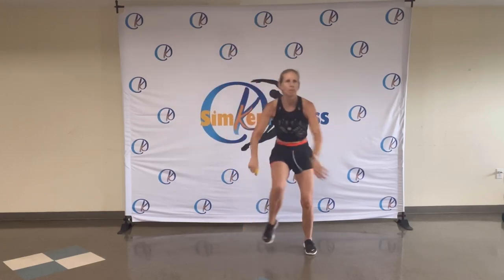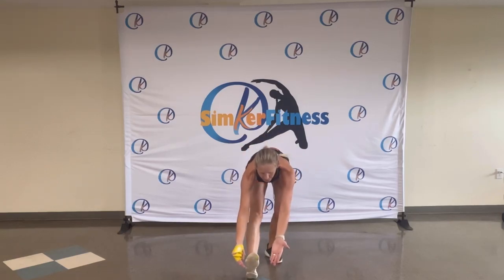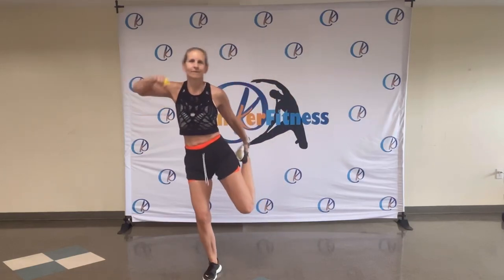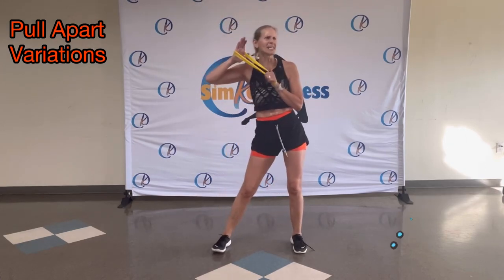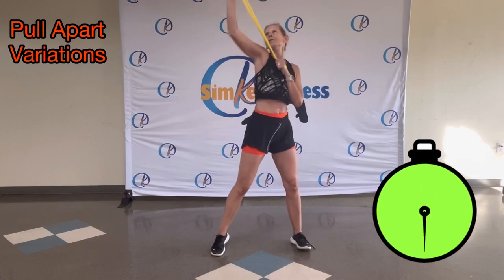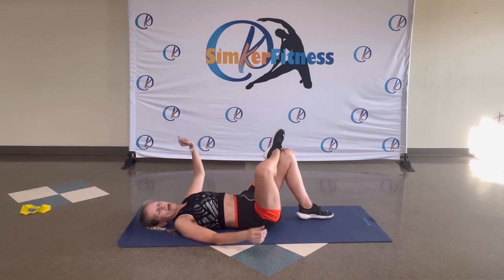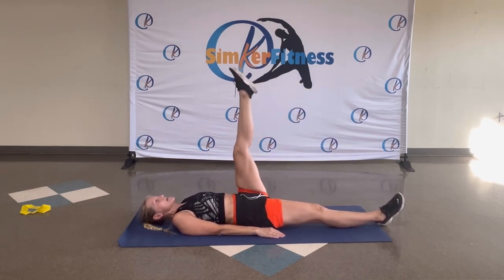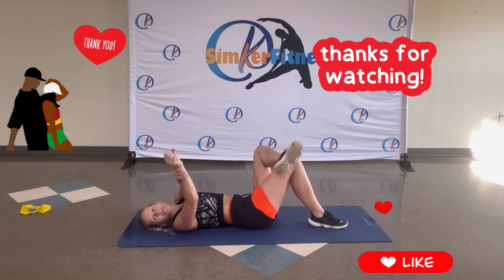DAY 7: 9 day Reggaeton TABATA Challenge - HIIT - MINI BAND - UPPER BODY - Summer Beach Body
Join me for a 9 day challenge! Yes 9 days!
All workouts start with a warm up and finish with a cool down. In between we will focus Tabata Training and HIIT. So basically 8 rounds of 20 sec work and 10 sec rest followed by 1 min of HIIT, all using a mini band.
Feel free to tune into some Meditation & Breathwork afterwards to relax after this high intensity workout.

Day 1 to Day 8 will be quick and short approx. 10 minutes.
And the last workout on Day 9 will be all 8 rounds of Tabata together 45 minutes!

Day 1 - Pull Apart & Sumo Squat, Plank Shoulder Taps
Day 2 - Knee Raises, Lateral Leg Raises
Day 3 - Bicep Curl & Lunge, Shoulder Press & Heel Raise
Day 4 - Standing Clams, Drop Squats
Day 5 - Overhead Triceps Extension, External Shoulder Rotation
Day 6 - Monster Walk, Jumping Jack & Star Jumps
Day 7 - Side Pull Apart, Push Ups into with Arm Raise
Day 8 - Quadruped Kick Out & Birddog, Bear Hold & Knee Tucks
Day 9 - All Together!

in health,
K